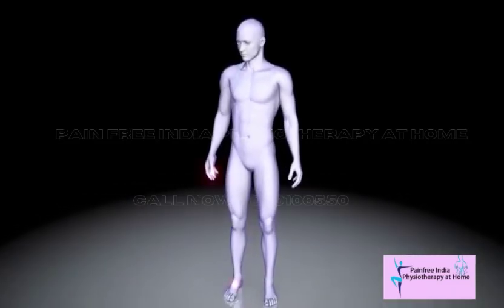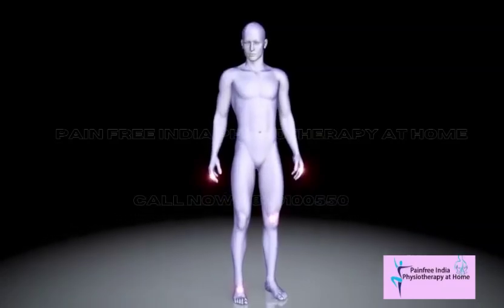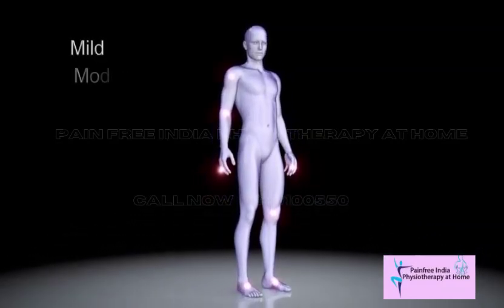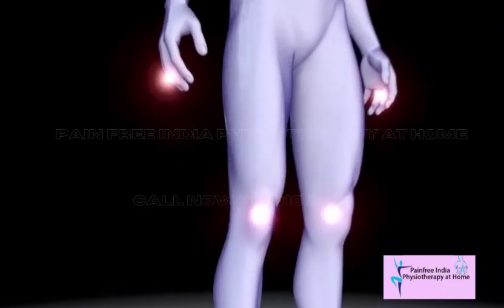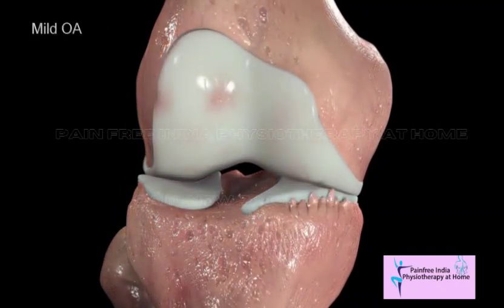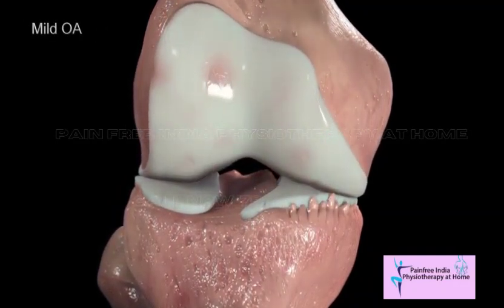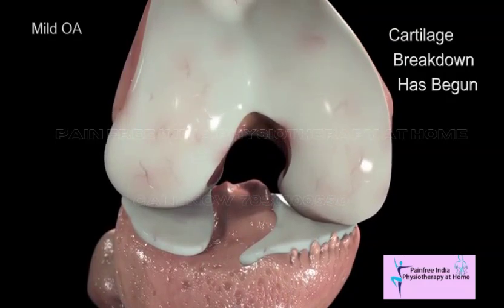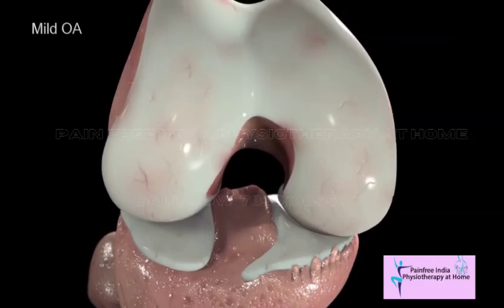osteoarthritis physiotherapy dlfgurgaon dlfphase2 dlfphase1 kneearthritis gurgaonrealestate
**Osteoarthritis (OA)** is the most common form of arthritis and a leading cause of joint pain and disability worldwide. It is a degenerative joint disease that develops when the smooth cartilage, which cushions and protects the ends of bones, gradually wears down. As the cartilage deteriorates, bones may rub against each other, causing pain, stiffness, swelling, and reduced mobility. Osteoarthritis commonly affects weight-bearing joints such as the knees, hips, and spine, but it can also involve smaller joints like those in the hands.

The risk of developing osteoarthritis increases with age, but other factors such as obesity, genetics, previous joint injuries, repetitive stress on joints, and certain metabolic conditions can also contribute. Symptoms often develop slowly and worsen over time, making early recognition and management essential.

Although osteoarthritis has no permanent cure, various strategies can help manage symptoms and improve quality of life. Lifestyle modifications like regular low-impact exercise, maintaining a healthy weight, and proper joint care play a crucial role. Physiotherapy, medications, and supportive devices can relieve pain and improve function. In severe cases, joint replacement surgery may be recommended. With timely care and self-management, individuals with osteoarthritis can maintain mobility, reduce pain, and lead active, fulfilling lives.